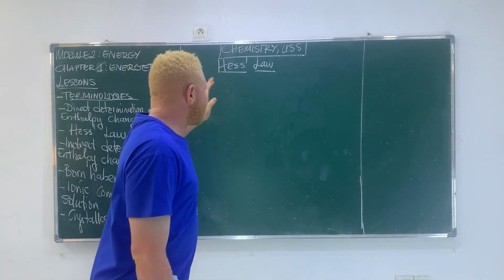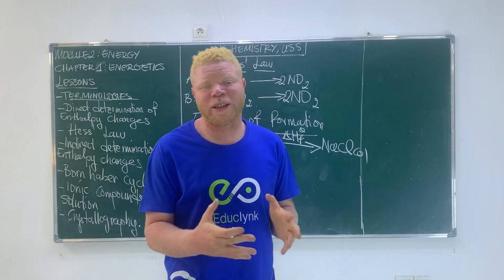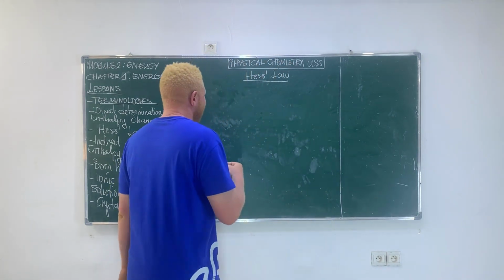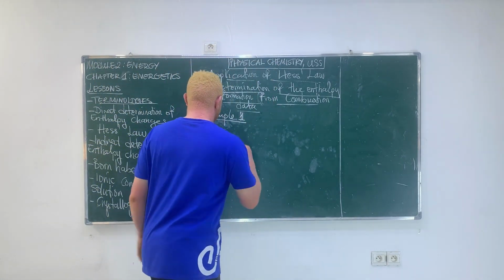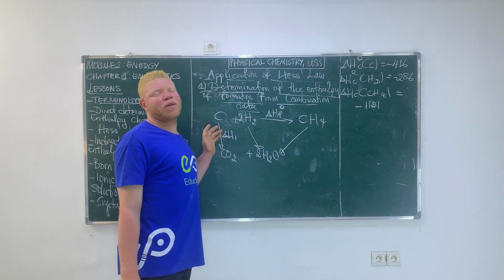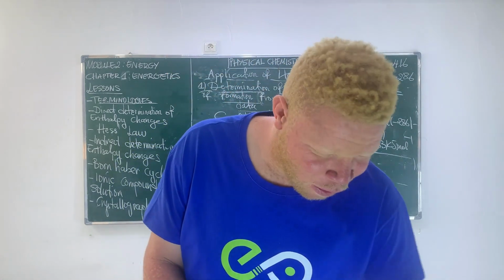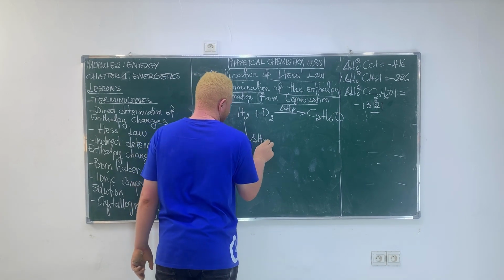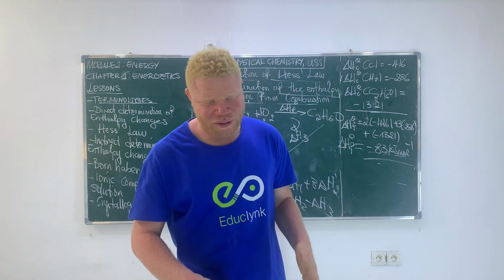Chemistry - Lesson - Part 3: Energetics – Hess' Law and Enthalpy of Formation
📘 Chemistry - Lesson - Part 3: Energetics – Hess' Law and Indirect Determination of Enthalpy of Formation

This lesson explores the principles of Hess' Law and its application in the indirect determination of enthalpy changes. You will learn the statement of Hess' Law, the concepts of enthalpy of formation and enthalpy of atomisation, and how to determine the enthalpy of formation from combustion data using thermochemical cycles.

📌 In this lesson, you will learn to:

✅ State Hess' Law and explain its significance in thermochemistry
✅ Define enthalpy of formation and enthalpy of atomisation
✅ Apply Hess' Law to solve thermochemical problems
✅ Determine the enthalpy of formation indirectly from combustion data
✅ Construct and interpret Hess' Law energy cycles